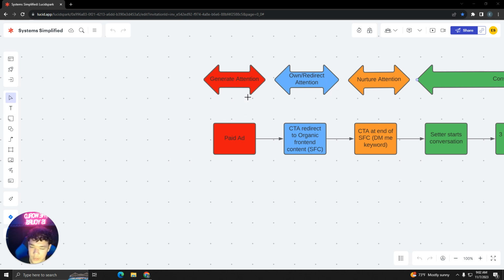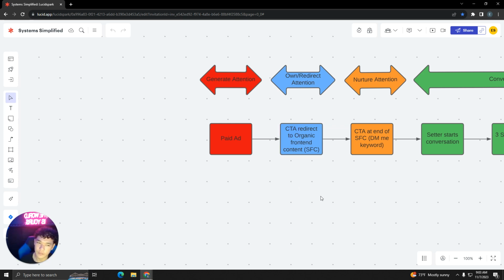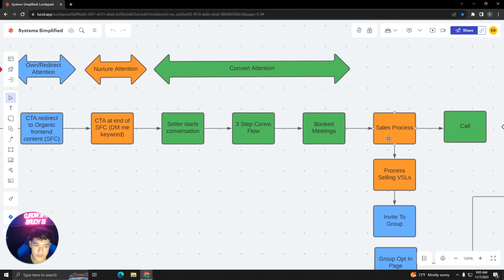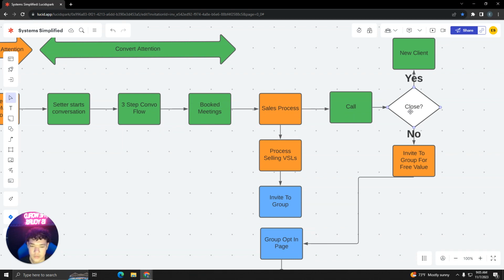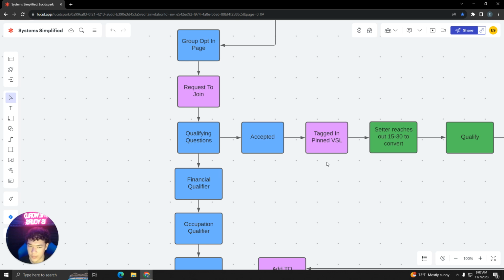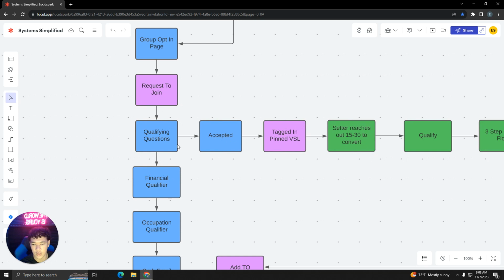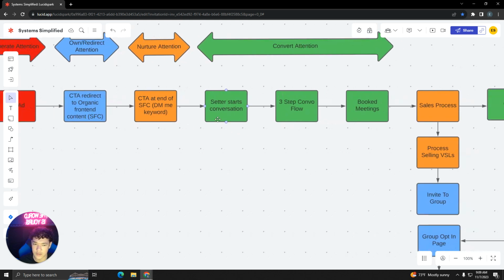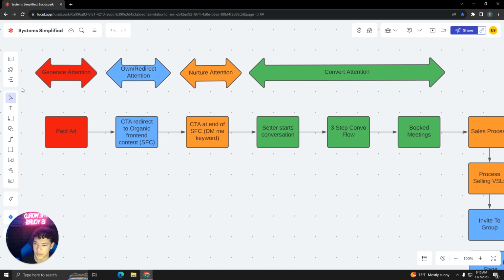the only instagram funnel you will EVER need to scale your coaching program (2024)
In this video, I go over the Instagram Funnel that we implement for our clients to get their first couple clients closed and onboarded into their coaching program. However, this system is very scalable and can be milked for a long time.

This system (Content2Cash System) can be applied to coaches, consultants, or SMMA owners.

As always, enjoy the value and implement it for your own coaching/consulting business.

Grab my FREE Content2Cash Roadmap on my Instagram: @realestebansarmiento